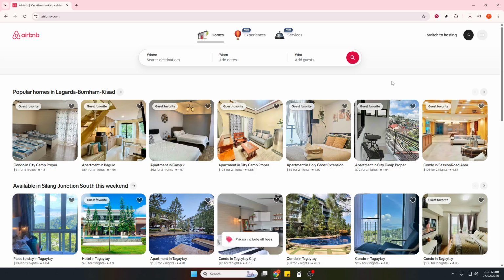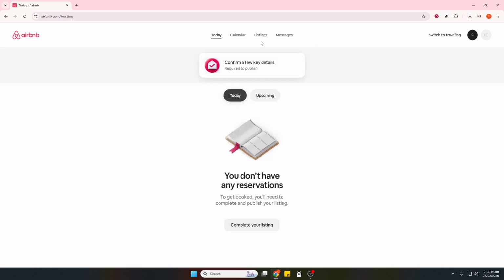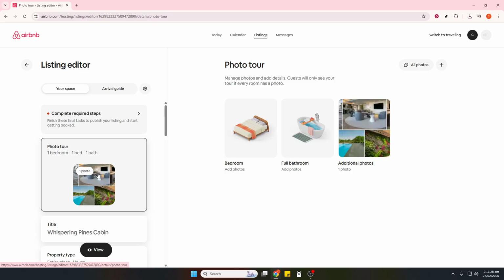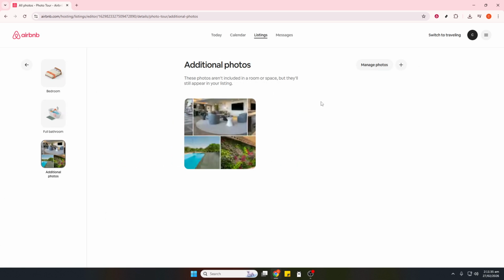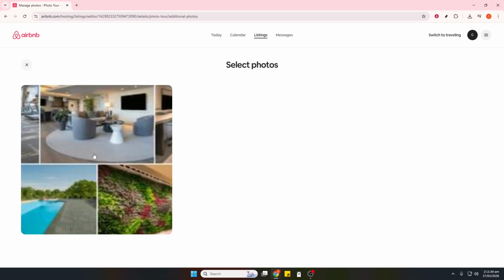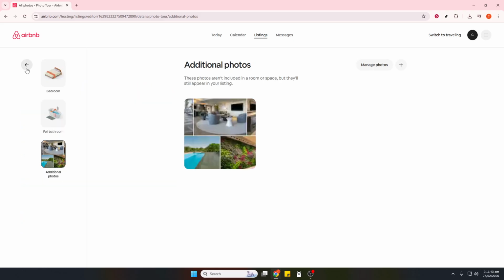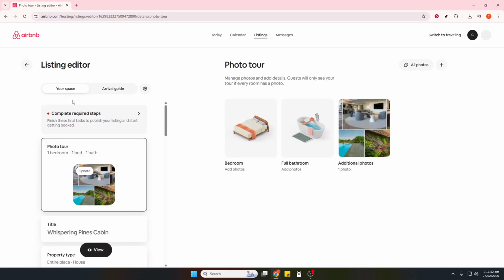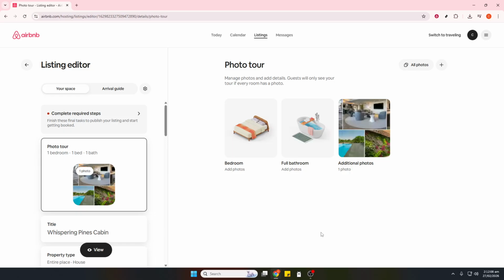How To Change Cover Photo On Airbnb Listing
The 2026 Update! 🚀 How to Change Your Airbnb Cover Photo (Step-by-Step)

Is your Airbnb listing showing the bathroom as the first photo? In 2026, Airbnb’s AI-powered "Photo Tour" often rearranges your images automatically, which can lead to lower click-through rates. In this video, I’m showing you the exact February 2026 workflow to manually set your cover photo and lock it in so the algorithm doesn't change it back.